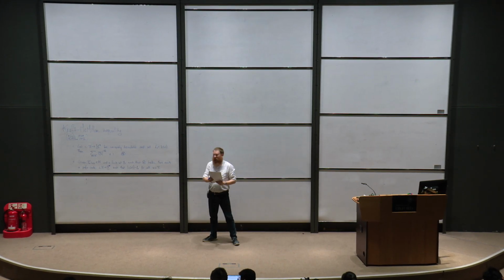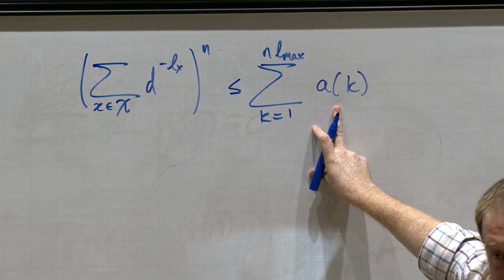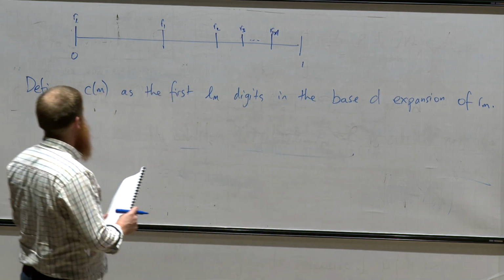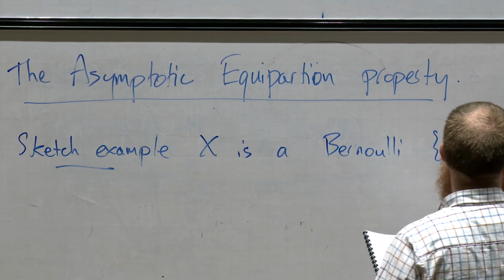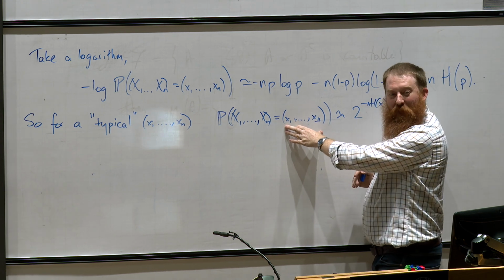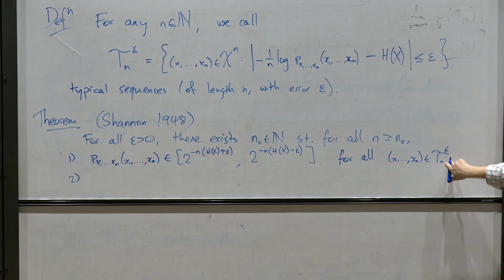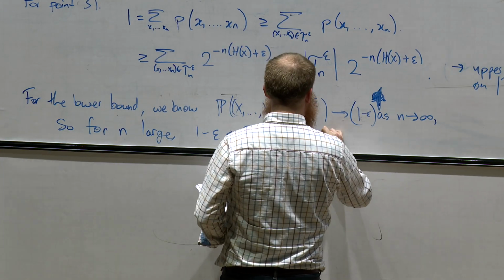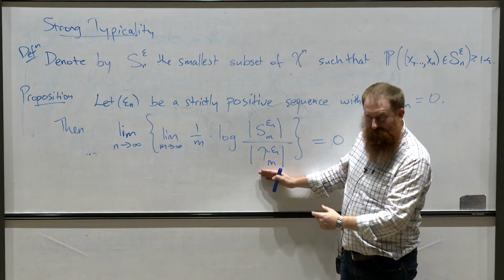Information Theory, Lecture 4: Typical sequences - Oxford Mathematics 3rd Year Student Lecture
In this fourth lecture of eight we are showing from Sam Cohen's Information Theory 3rd year course, we prove the Kraft-McMillan inequality, and then study how the law of large numbers tells us about the behaviour of (long) sequences of random observations, through the Asymptotic Equipartition Property.